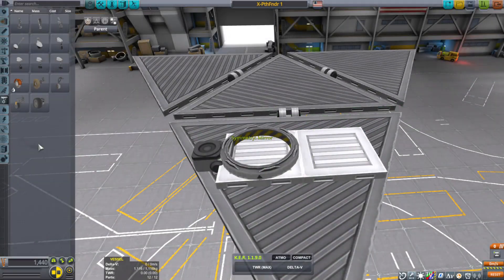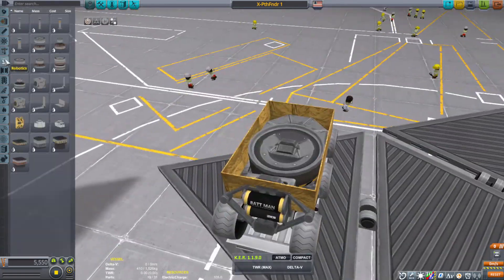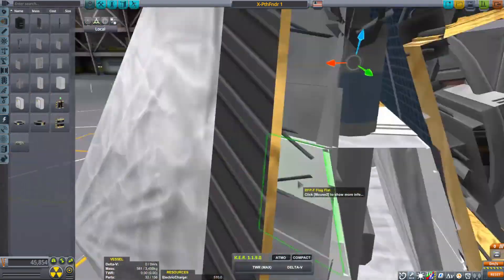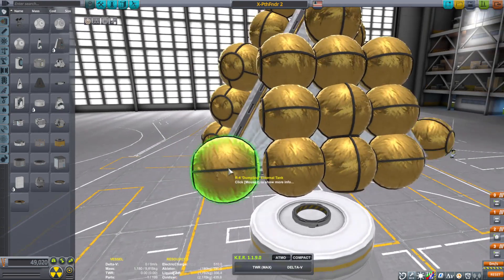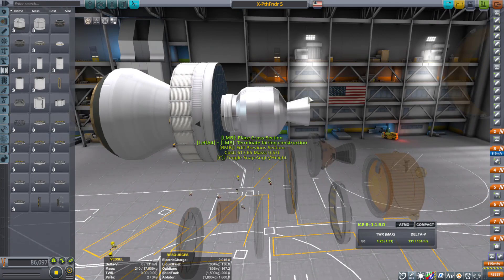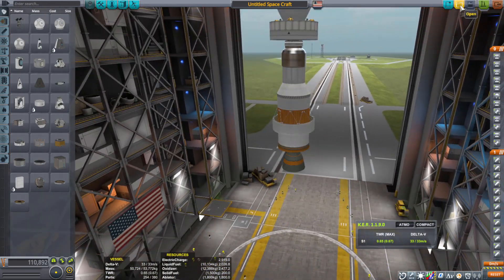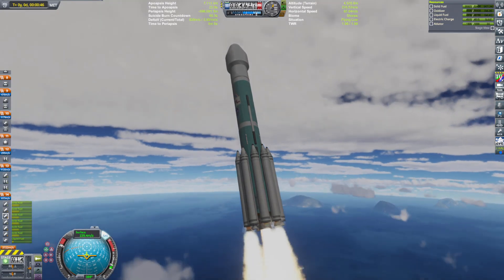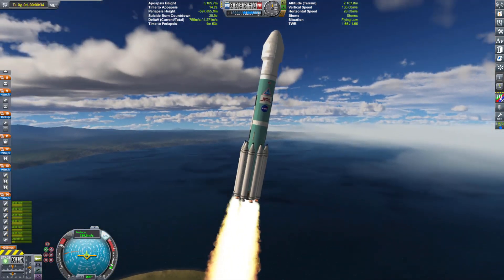STOCK MARS PATHFINDER in KSP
Stock mars pathfinder. Took a while but it fun building it.

FREQUENTLY ASKED QUESTIONS AND ANSWERS :

1. When do you upload videos? - I make videos as often as I can.

2. What do you do for a living? - I work a full time construction job plus any overtime I can get.

3. Where can I download the craft file? - No downloads as of yet. I don't have the time, but these videos are meant for you to be inspired to build your own crafts.

4.  WHY isn't the video in ULTRA REALISTIC SUPER HIGH DEFINITION? Because unlike your rich ass that can afford a KILLER PC, I have to use what little money I have, to make sure that there's a roof over my head and food on the table before I can spend it on things like CPUs and GPUs.